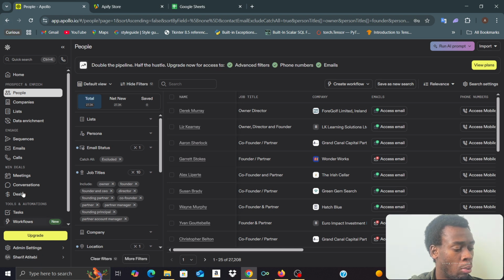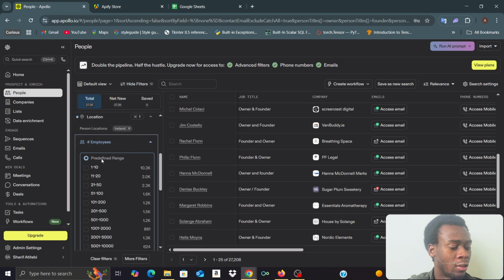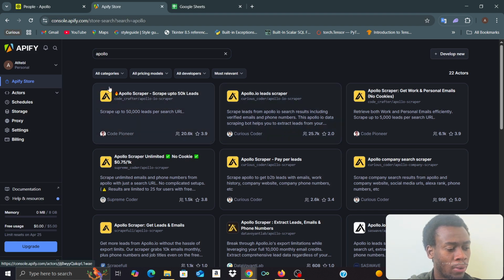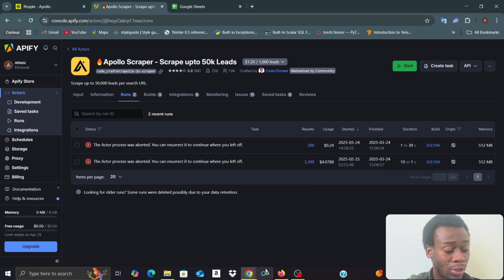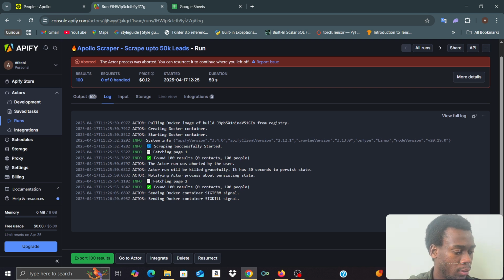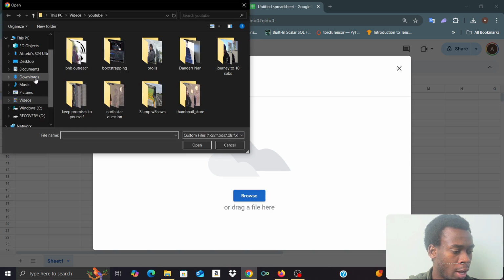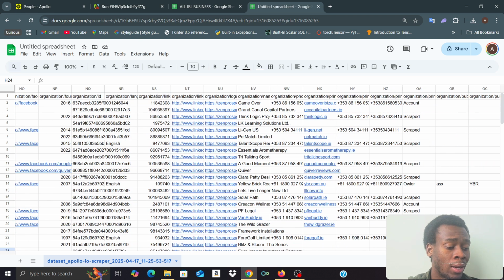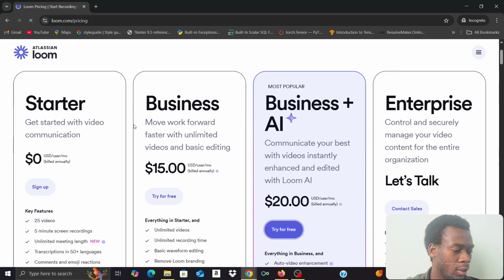How To Scrape UNLIMITED Leads For Your Business Using Apollo and Apify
No clients. No connections. No handouts. Just raw effort, figuring it out in real-time, and documenting every step.

In this video: I lay it all out — what I have used to generate free leads (apollo and apify), what my YouTube analytics looks like, and how this might all go terribly wrong (or right).

If you're trying to build something from scratch, you're not alone. This is for us — the ones figuring it out as we go.

More soon. Drop a comment if you're on a similar path — I reply to everyone.